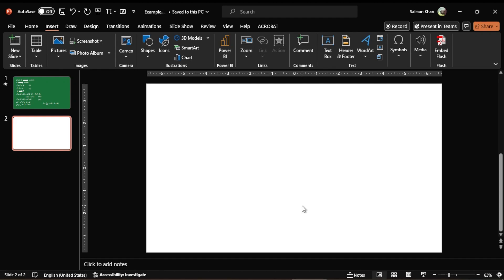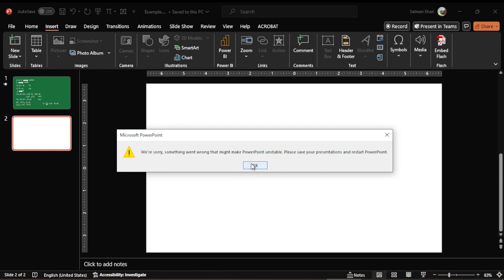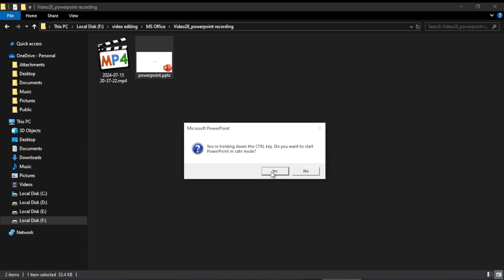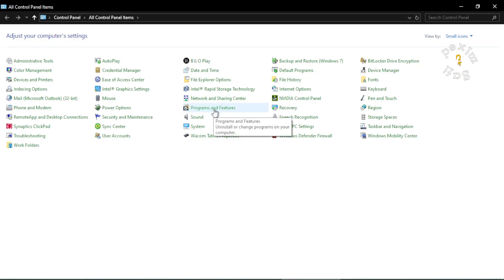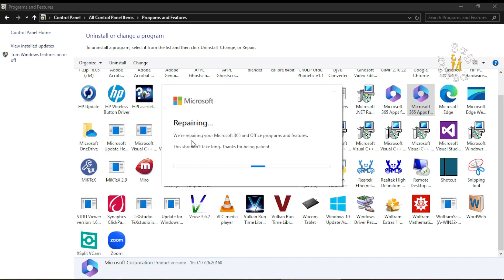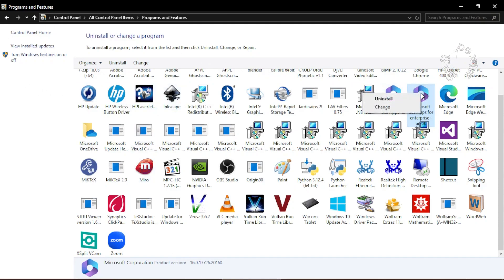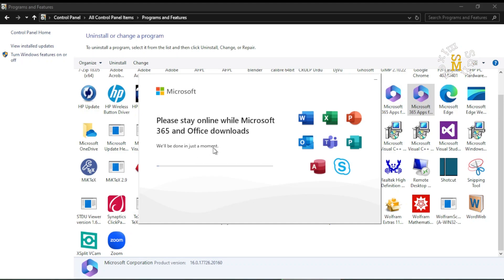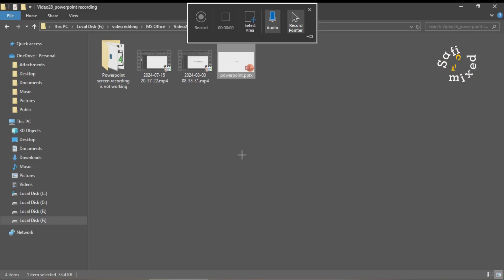PowerPoint screen recording is not working: Repaired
How to Fix PowerPoint Error “We re Sorry Something Went Wrong", How to repair PowerPoint?, PowerPoint screen recording repair, PowerPoint screen recording is not working, PowerPoint screen recording is repaired,

Custom rotation in PowerPoint,
How to rotate objects in PowerPoint,
PowerPoint tutorials,
PowerPoint tricks,

equation in ms word, equation editor is not enabling, math symbols, symbols, word, insert tab, quick access toolbar, align equations, shortcut for equation editor,